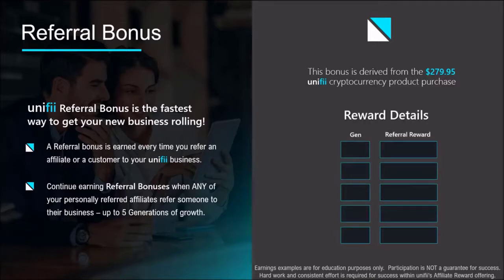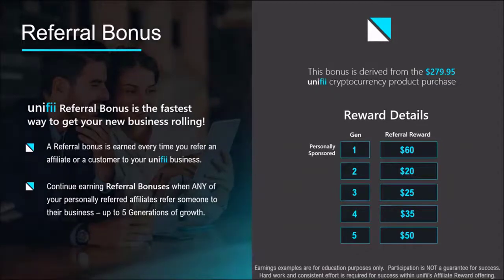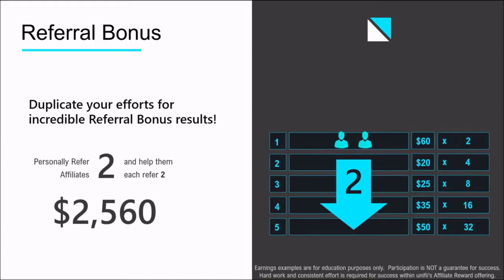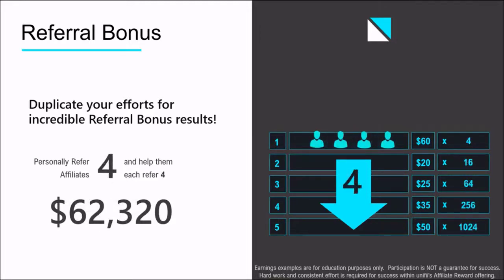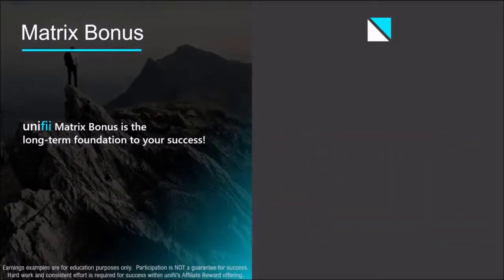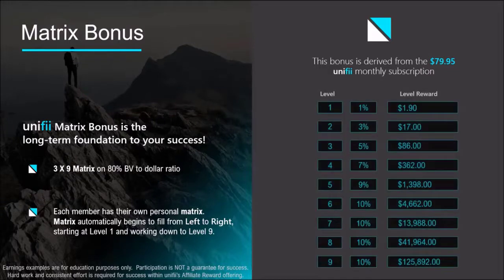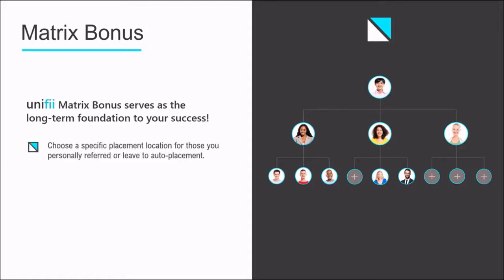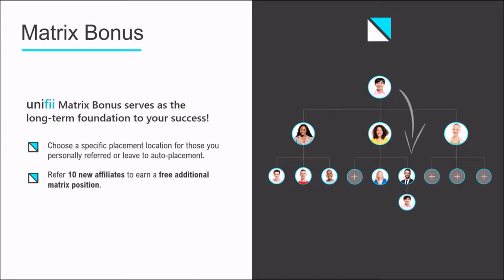Are you a Marketer? Searching a Legit Company to promote? Unifii is the place for you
Providing actionable investment research and information for individuals to self-manage their portfolios. We bring our members highly profitable investment ideas, regardless of what is happening globally.

Ready to take control of your finances?

▶️ Daily Signals :

Successful trading made simple! Daily Signals arrive each day, and take less than 5 minutes to use. The perfect balance for those hungry for success and busy living their lives!

Simple

Fast

Profitable

▶️ Your Passport to Abundance

The unifii Prosperity U is a clear path forward towards reaching your goals. Prosperity U videos include:
Welcome to the cryptocurrency world
Understanding Bitcoin Trading
Becoming an expert in the crypto space
and dozens more to help you on your journey towards real freedom.

▶️ Live Signals

If you love the simplicity of Daily Signals, but want more precise long and short signals for greater profits, we offer notifications directly to your mobile phone. The best signals arriving at the ideal times for the best time results.

▶️ Alt-Coin Reporting

Where are the industry's more promising alt-coins on their current white-paper road-map? unifii identifies undervalued alt-coins poised for explosive growth. If the massive potential upside of the alt-coin market interests you, unifii Alt-Coin Reports are for you.